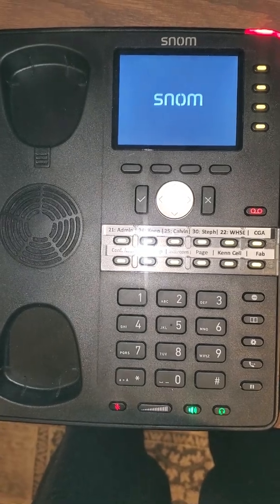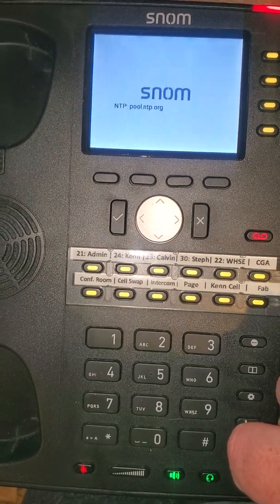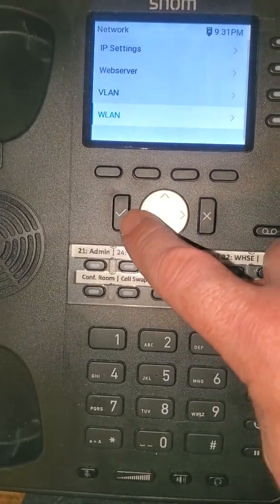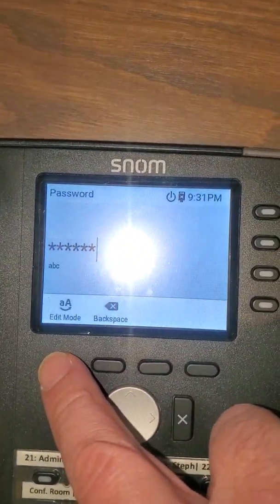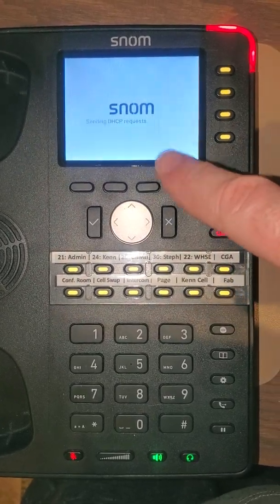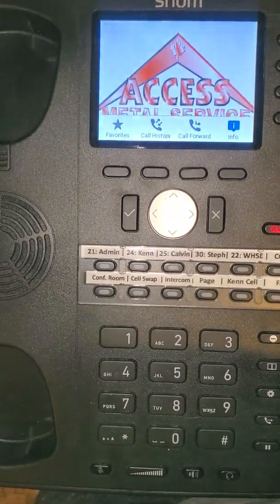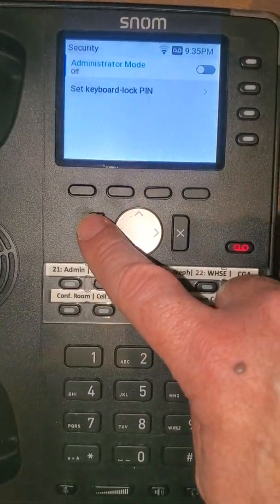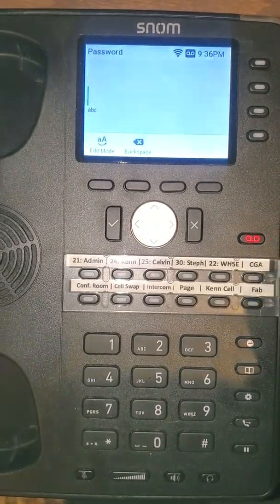Snom D765 Voip Phone Wireless LAN configuration steps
How to configure your Modern Telecom Snom D765 on a wireless network.

Note : requires the Vtech VU-020 WiFi USB dongle pre installed into the back of the phone.